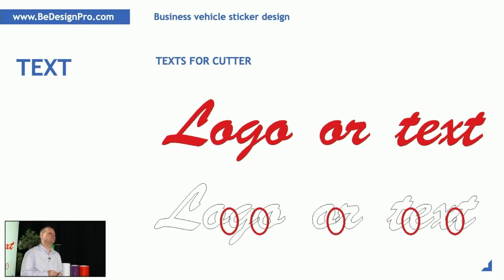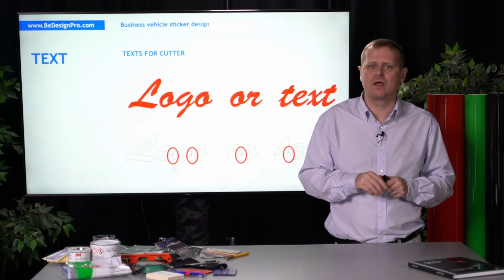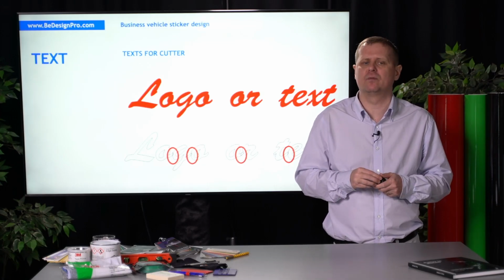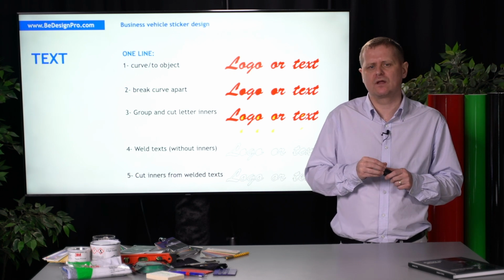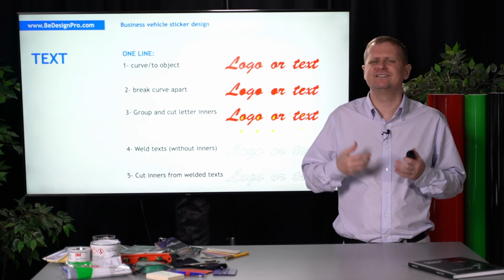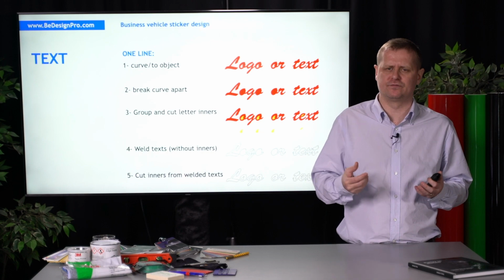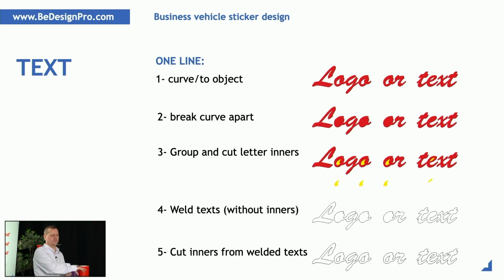2.5. - Texts for cutter. How does cutter see your texts. How to prepare them for cutter.